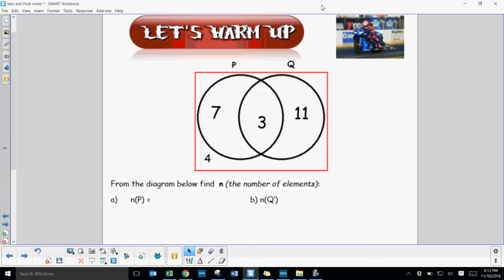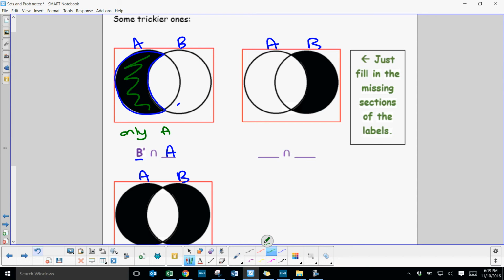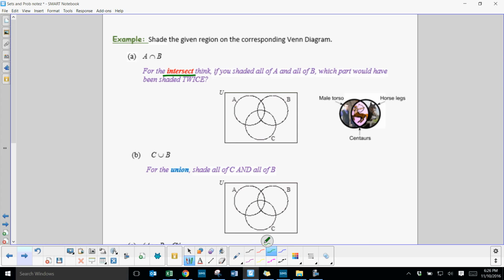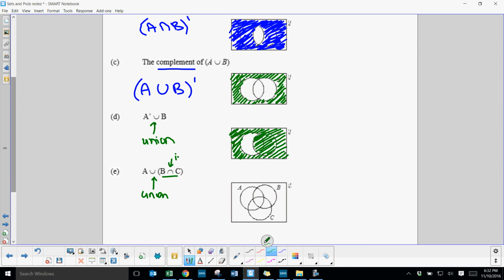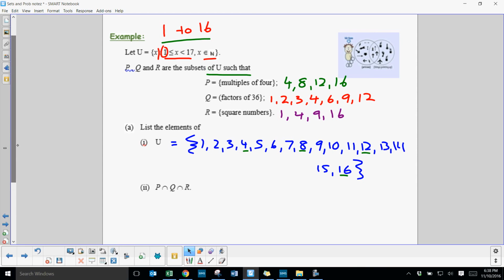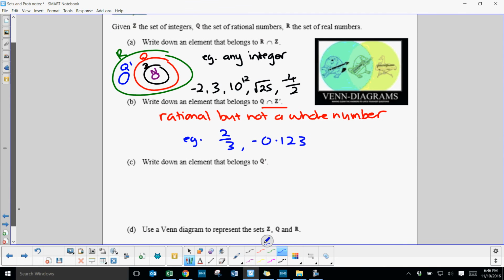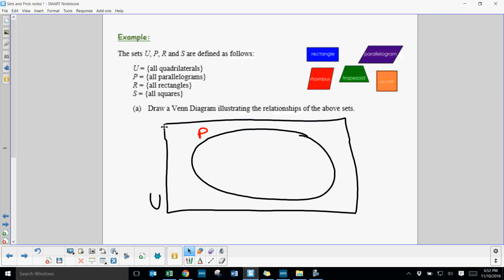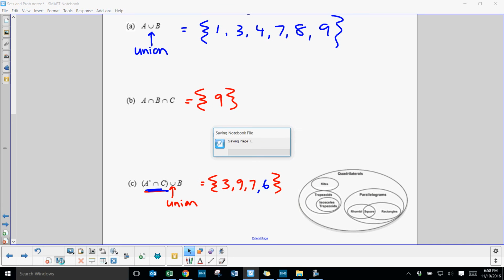Union, Intersection, Disjoint and Subset